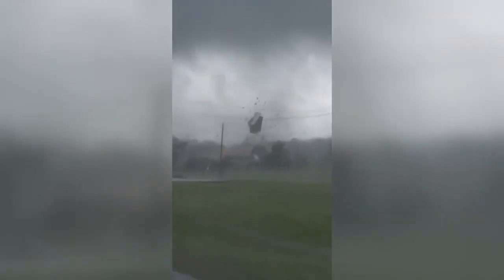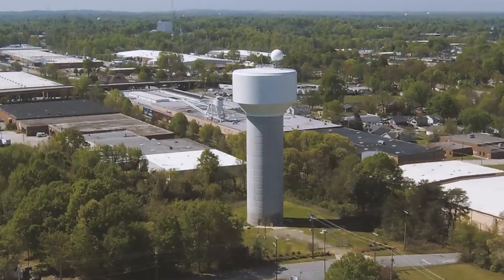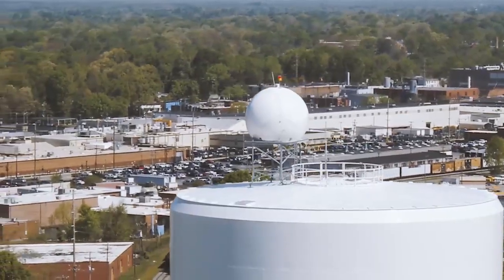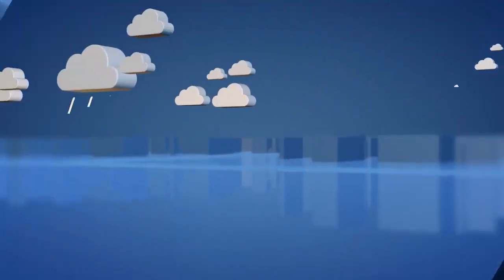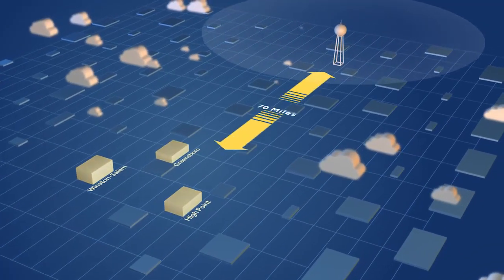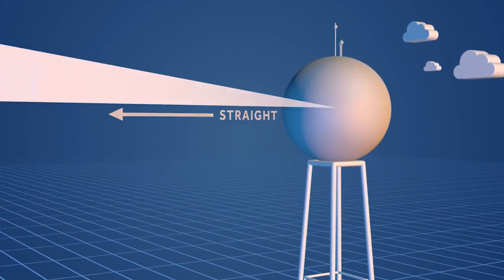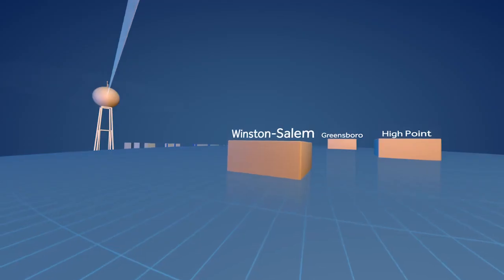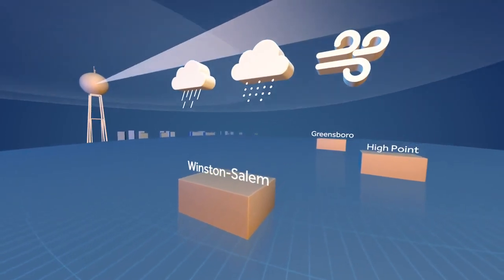First Warning Radar exclusively on WXII 12 News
When severe weather hits, it matters to you and your family, and WXII 12 has a brand-new tool to better track storm systems. Watch for First Warning Radar during severe weather exclusively on WXII 12 News.